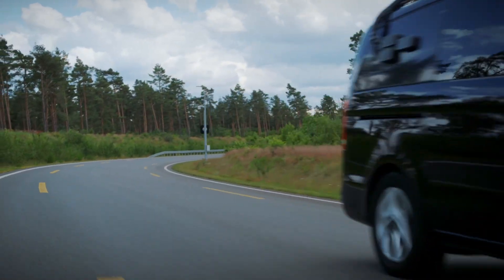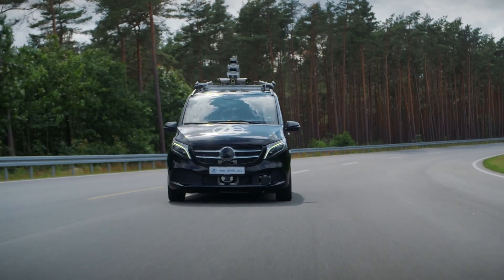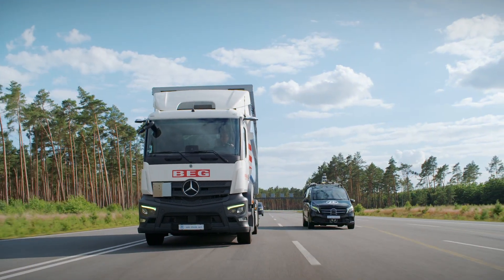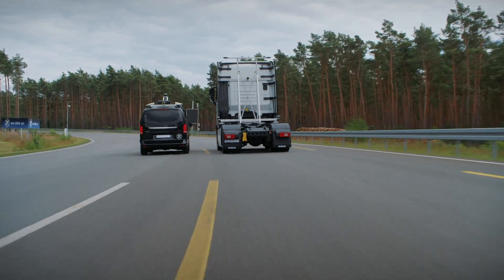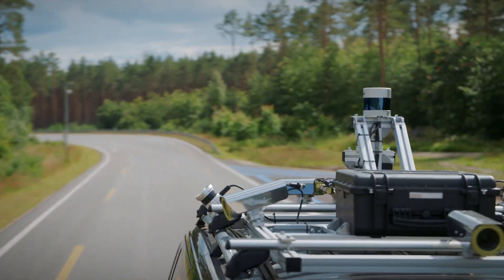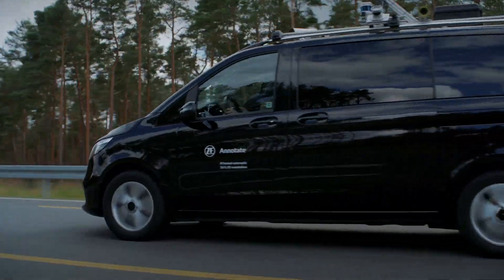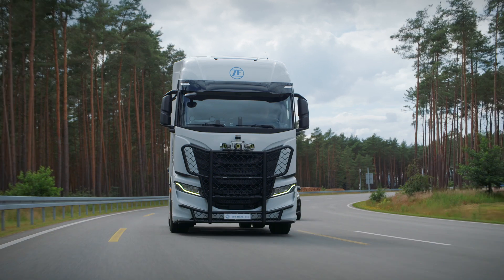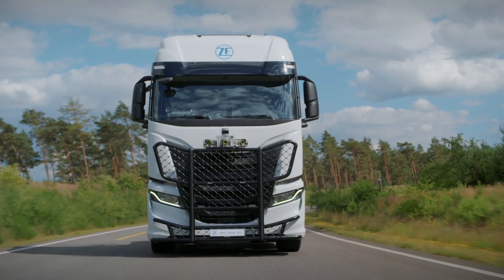ZF Annotate uses AI for the Development of ADAS and AD Systems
To further advance the development of ADAS and AD solutions, ZF has developed the cloud-based and AI-enabled validation service ZF Annotate. It is a fast, cost-effective and market-ready service for passenger cars and commercial vehicles. Learn more from our expert.